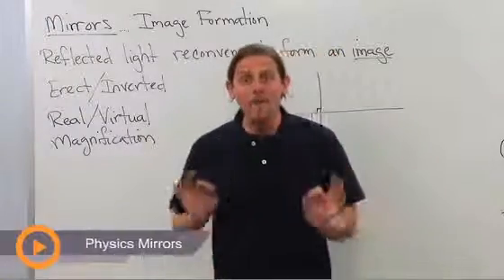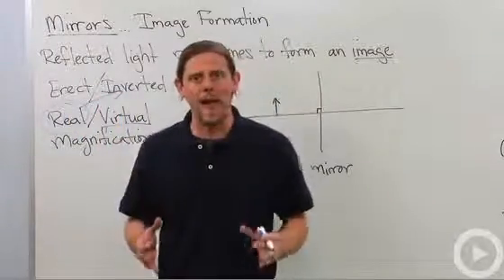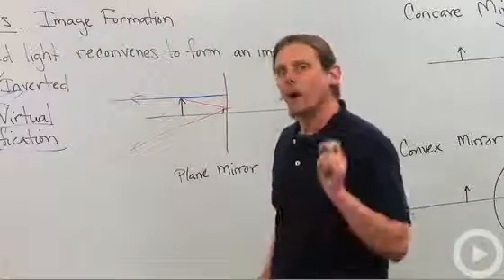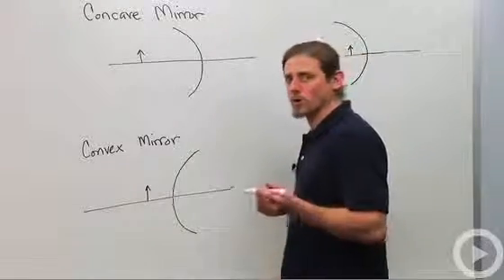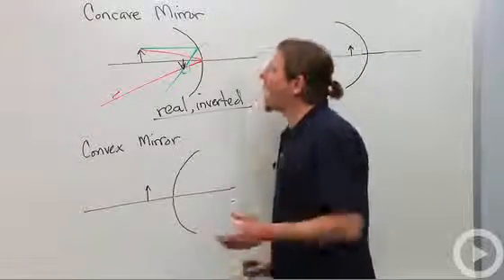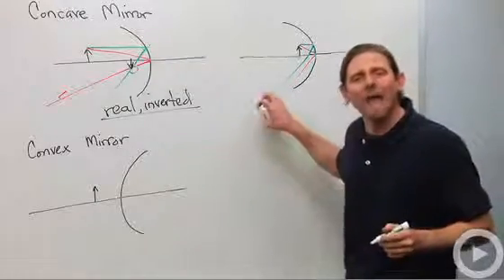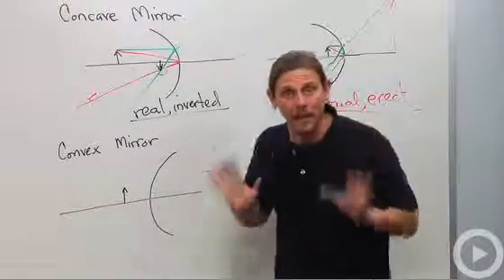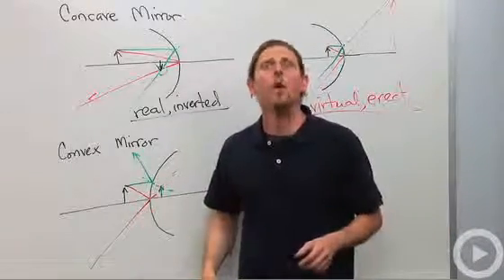Physics Mirrors فيزياء - المرايا